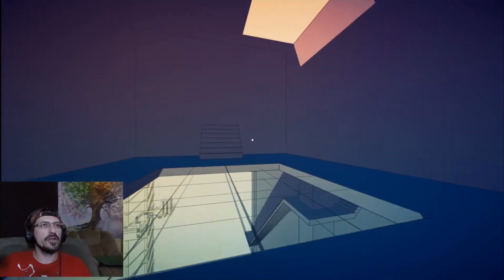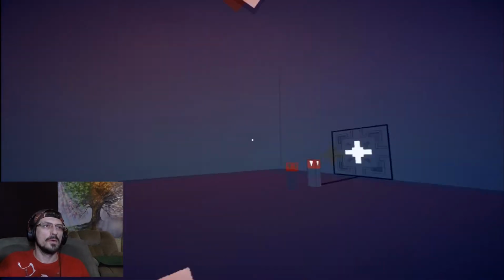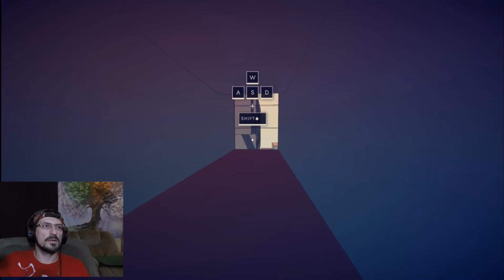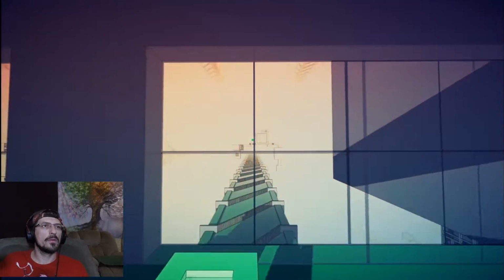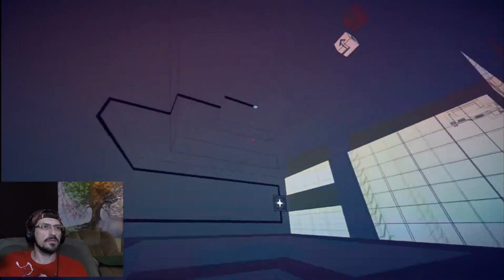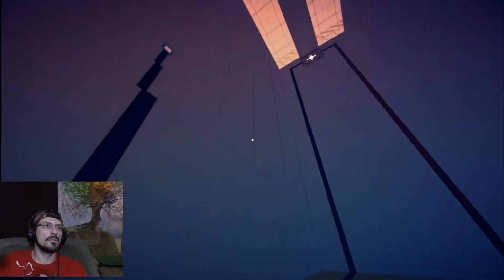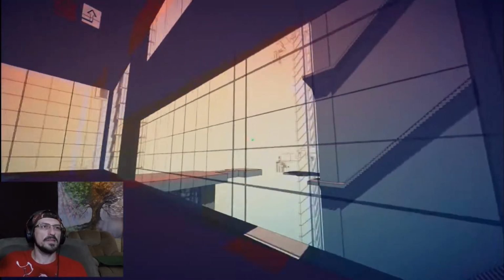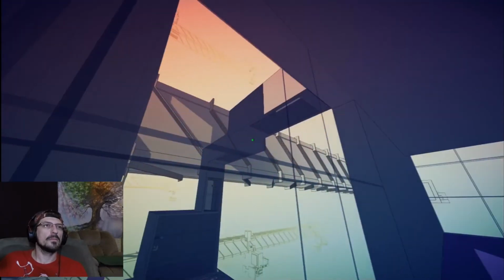Manifold Garden Episode 01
From William Chyr Studio
Having Been reacquired from a friend as I was talking about Anti-Chamber I thought I would Give it a go.